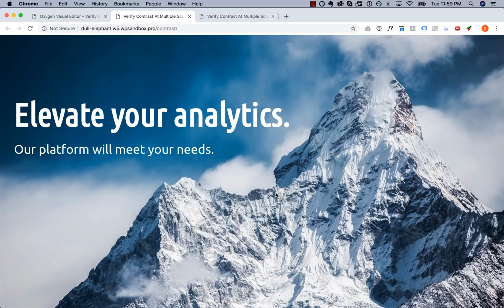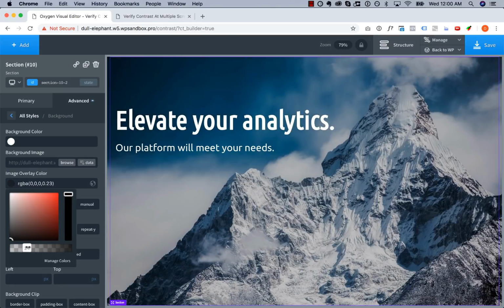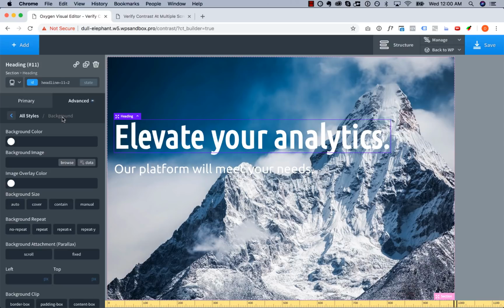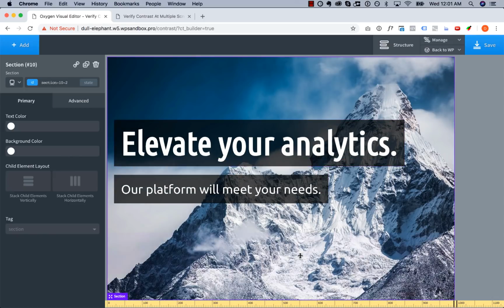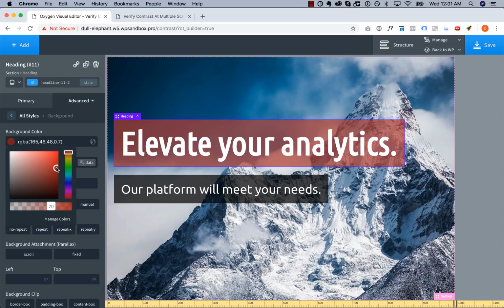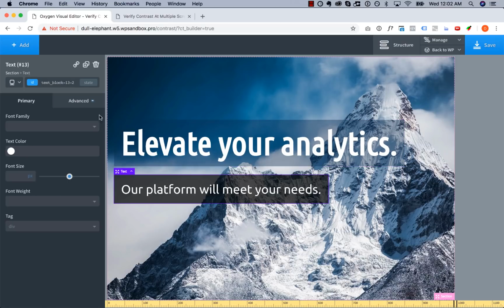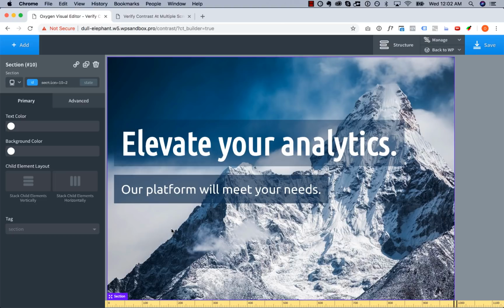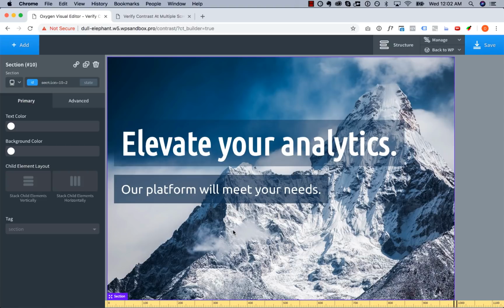Design Rules: Trick to Add Contrast to Text on a Background Image w/o Compromising the Image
EPISODE 12 - New episodes released weekly.

In this episode, learn how to create contrast for text over an image without having to change the image or use an image overlay.

to learn more about Oxygen, the visual website builder for WordPress featured in this video.